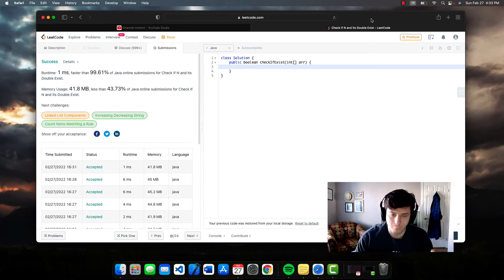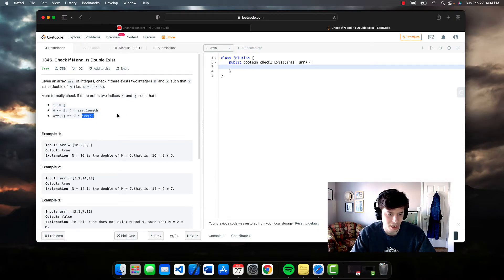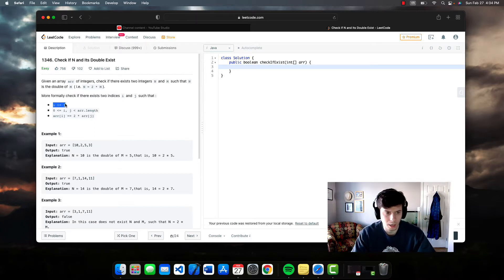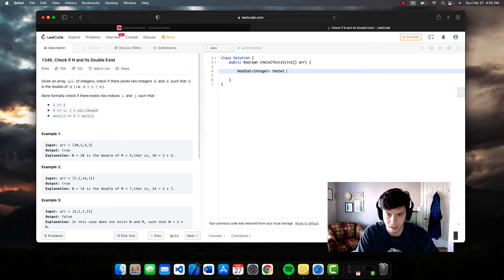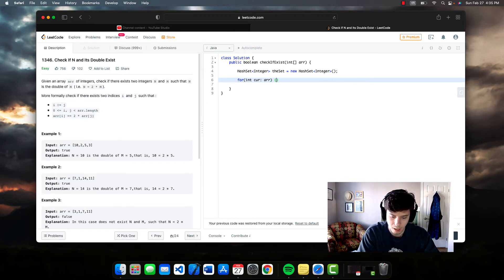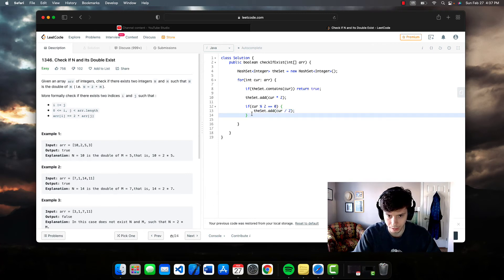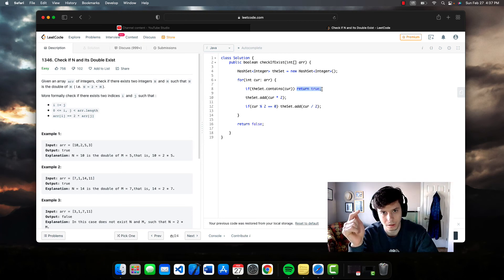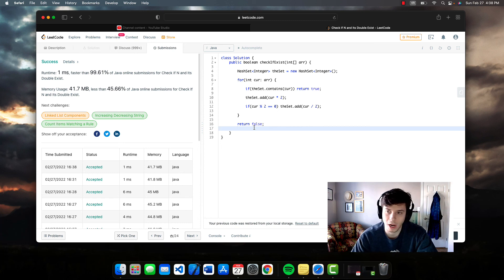GOOGLE INTERVIEW QUESTION | Check if N and Its Double Exist (LeetCode problem 1346)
Day 14 of the 100 Days of LeetCode

0:00 - Introduction
2:10 -  Solution

Hey there! My name is Michele “Mike” Catani and I’m just somebody who loves to program.

Here on my channel, I’m going to be posting solutions to LeetCode problems every day for the next 100 days excluding Sundays!  The only way to get better at programming is by approaching it like anything else… practice, practice, practice!